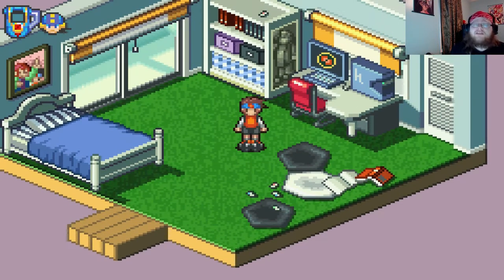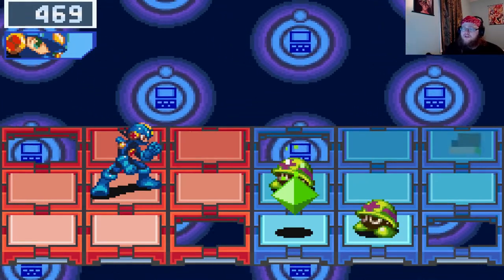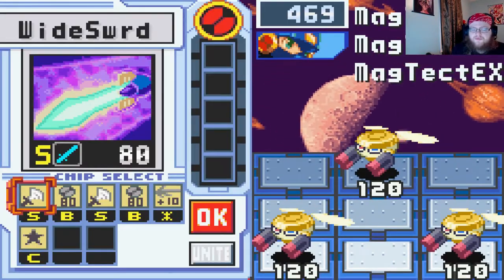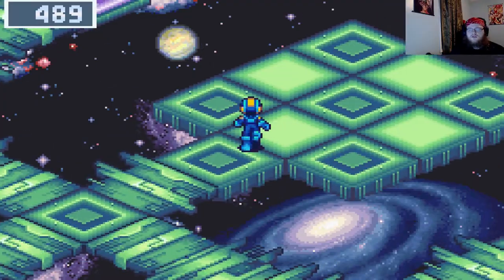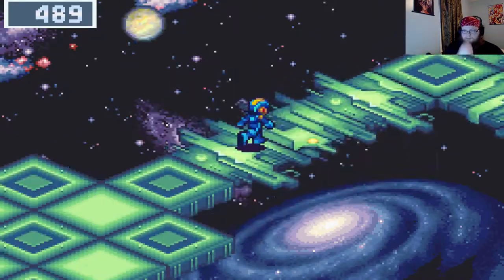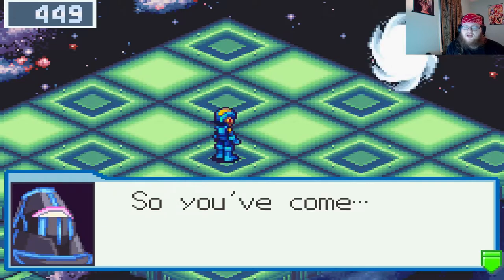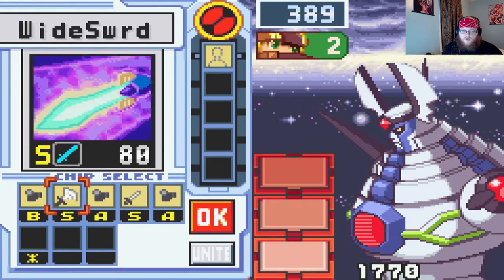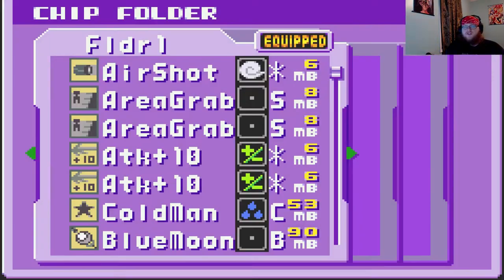Mega Man Battle Network 4 Episode 19: An Episode Of Cataclysmic Proportions!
Continuing the Mega Man Battle Network train, I'm playing Mega Man Battle Network 4, Blue Moon version!